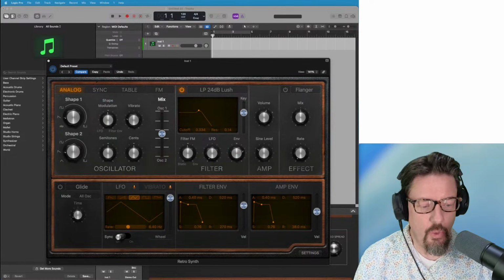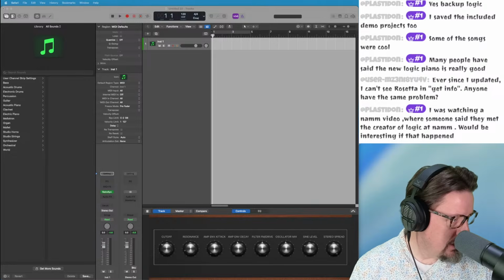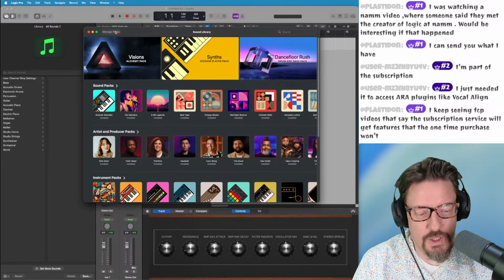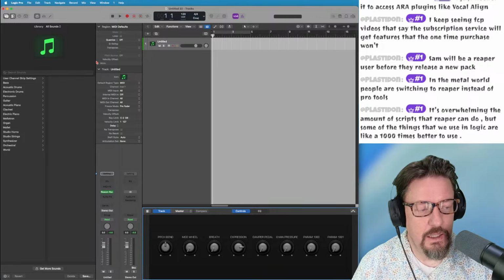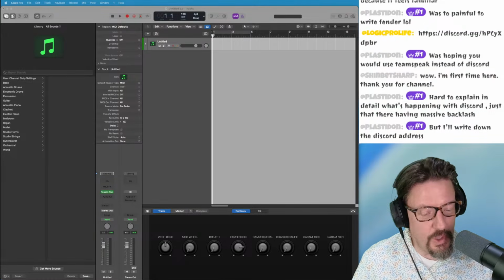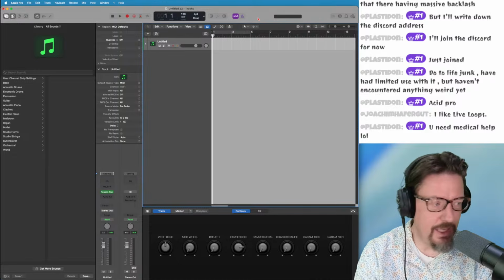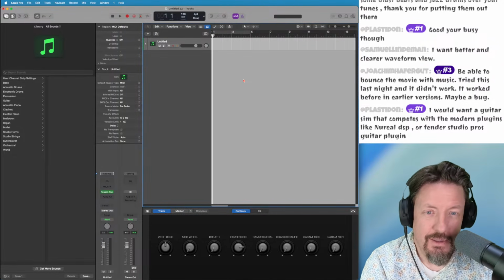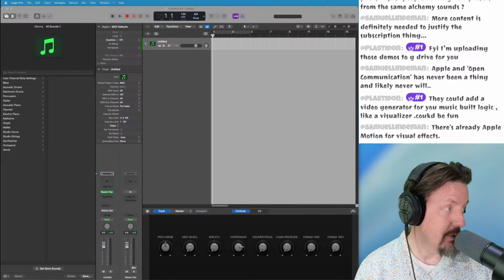Logic Pro 12: One Month Later... | Livestream + Q&A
Good or Bad?